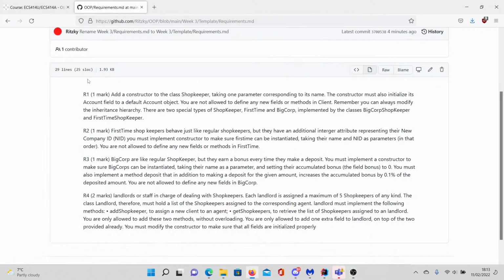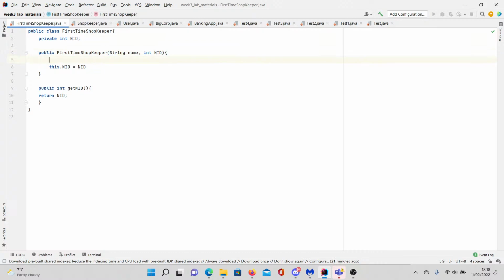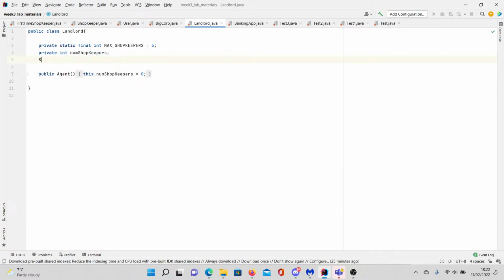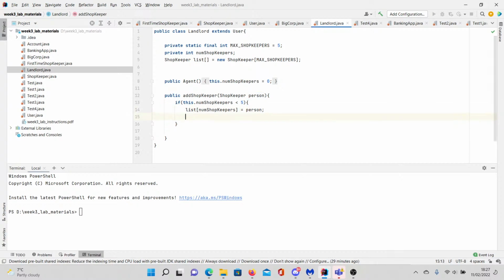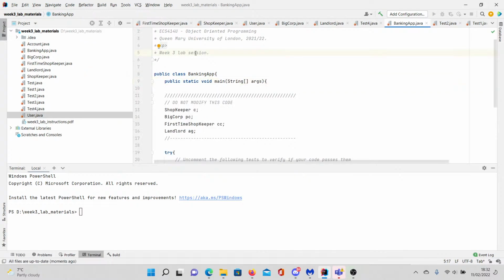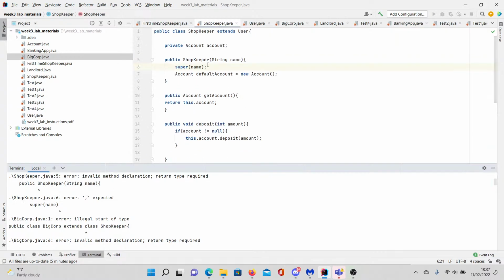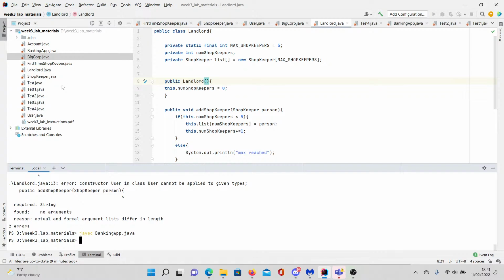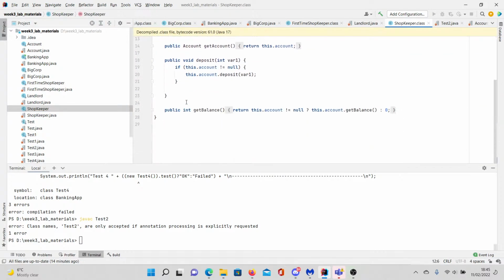Week 3 Object Oriented Program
Object oriented programming covering inheritance and polymorphism

- TEST CASES DO NOT WORK AT PRESENT HOWEVER ALL METHODS WORK